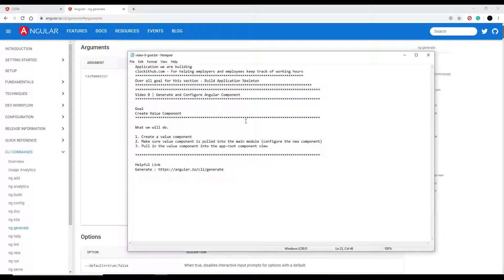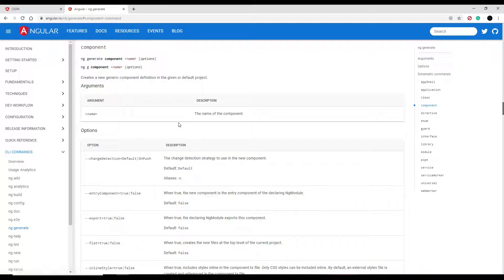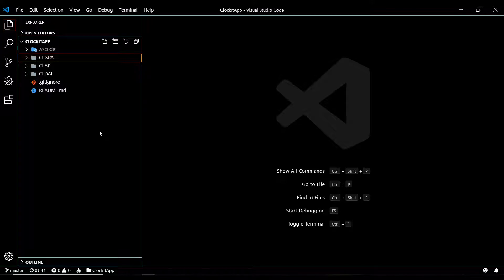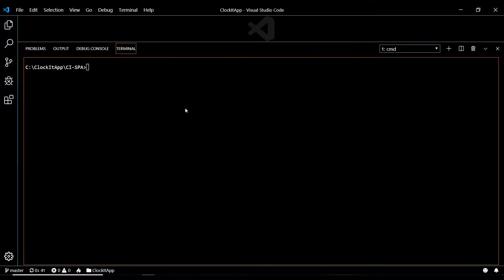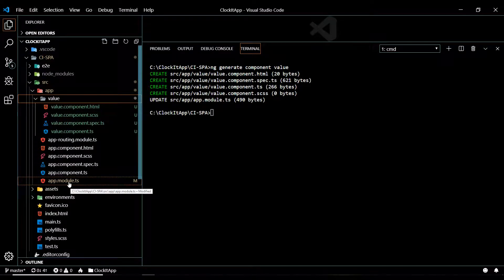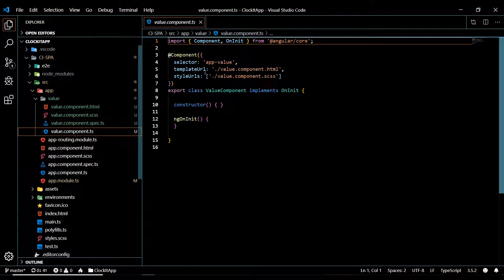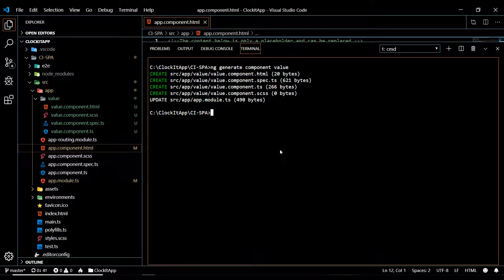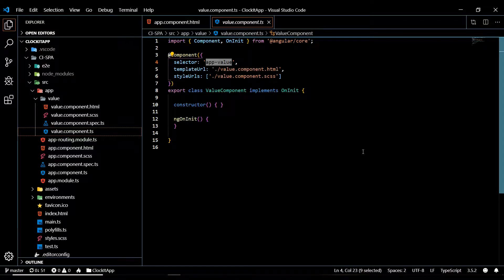Video 8 | Generate and Configure Angular 8 Component